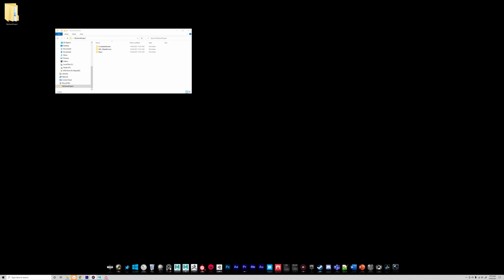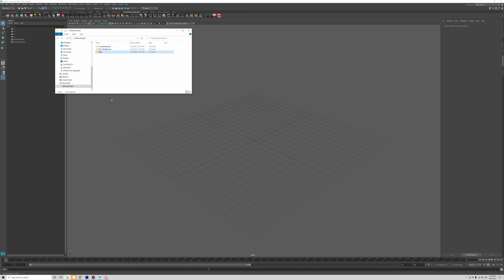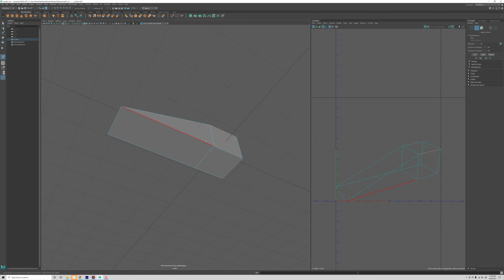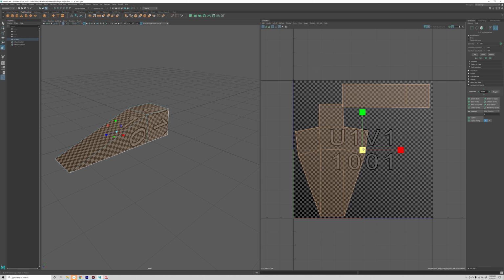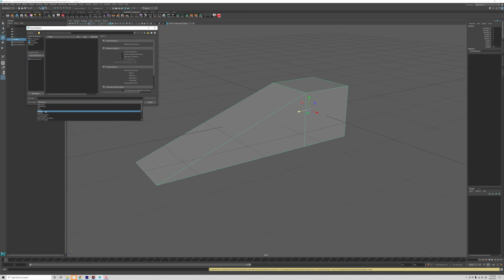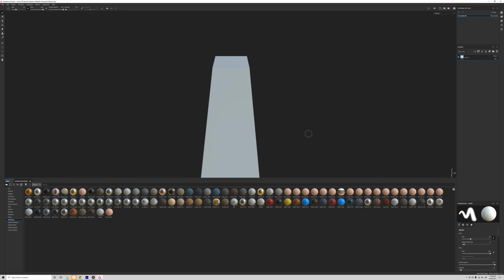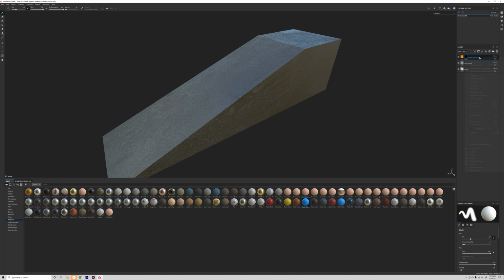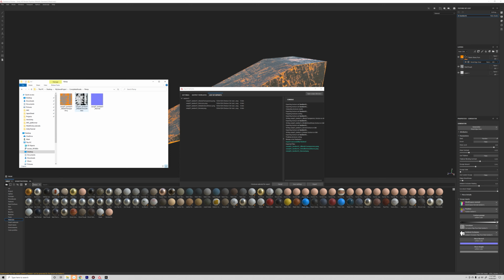Introduction to Unity for beginner 3D artists (part 3)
Part 3, modelling and unwrapping a simple 3D model in Maya and texturing in Substance Painter, in my tutorial series on how to use Unity for beginner 3D artists, including the pipeline of creating 3D assets with Maya and Substance Painter and importing into Unity, using the Corgi Engine 2D platformer kit.